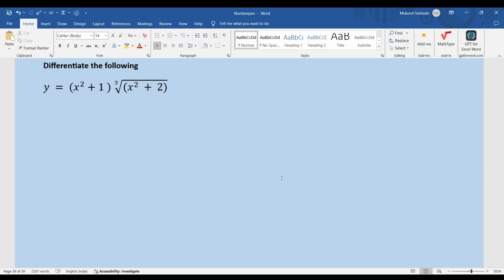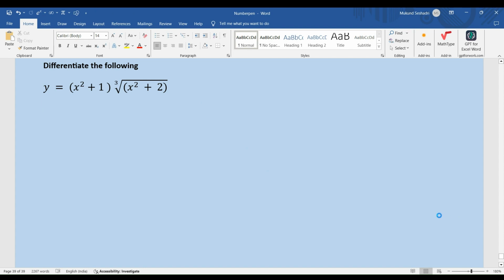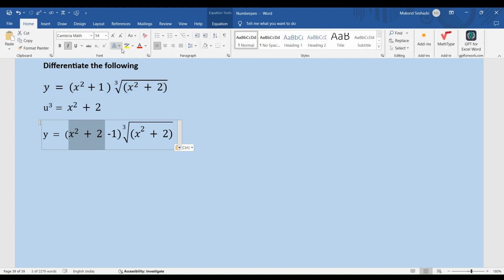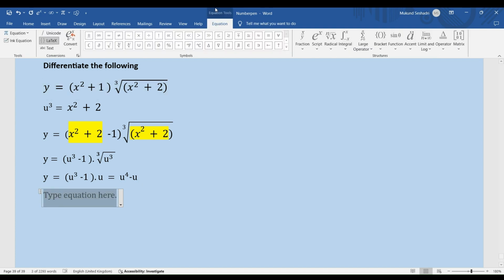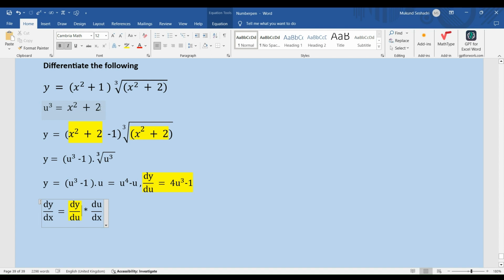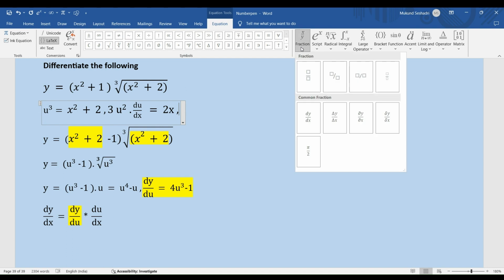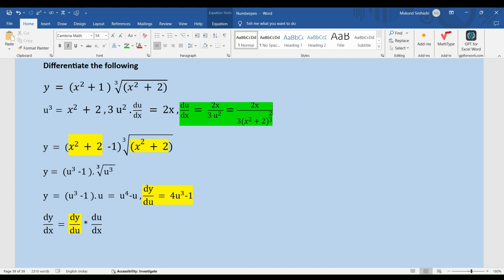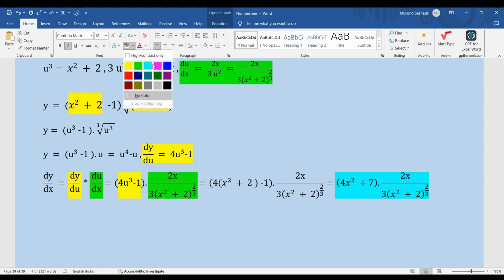153 Exercise 10.3, Problem 14:Tamil Nadu Stateboard Class XI| Differential Calculus|Maths